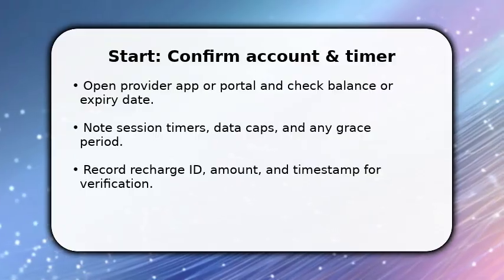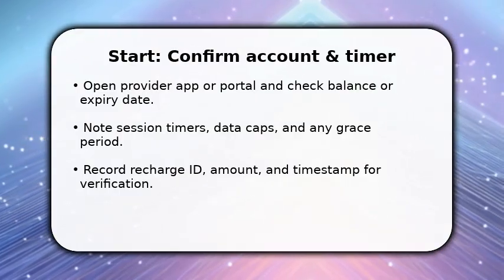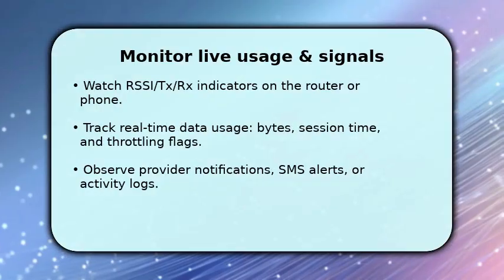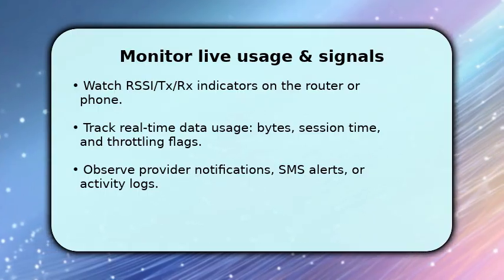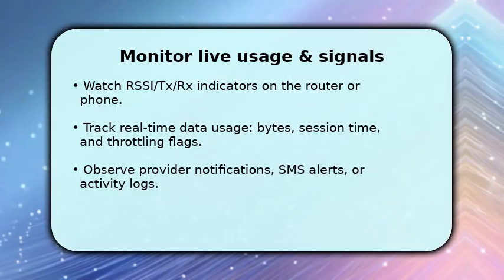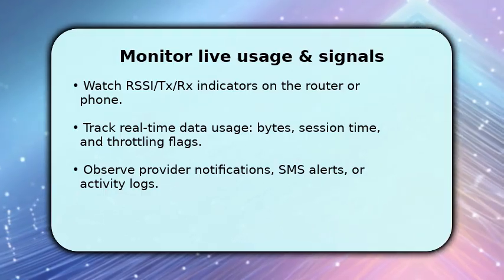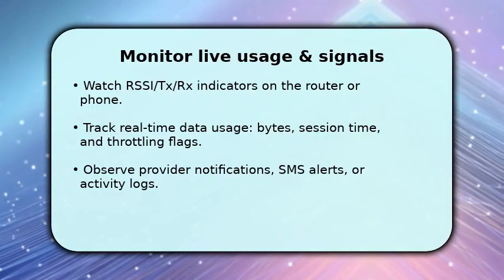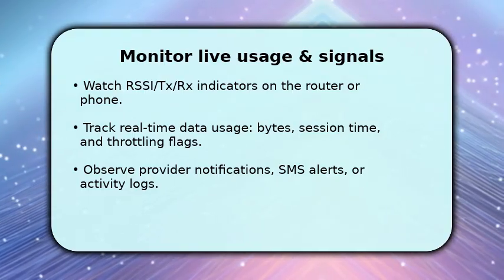How to Know Wifi Recharge Is Over - Easy Guide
Discover the telltlaus of a complete WIFI recharge in this easy guide. Learn to identify when your internet connection is fully restored and how long it typically lasts, ensuring uninterrupted online activities.

WIFI, rechargedetective, internet connectivity, WiFi lifespan, connectivity indicators, online stability, network strength metering, wireless internet troubleshooting, signal bars monitoring, data usage tracking, home network efficiency